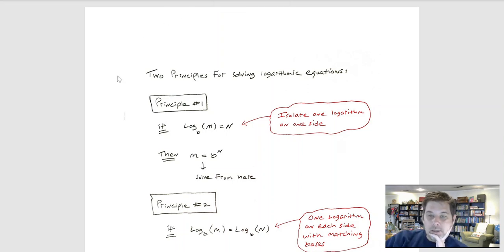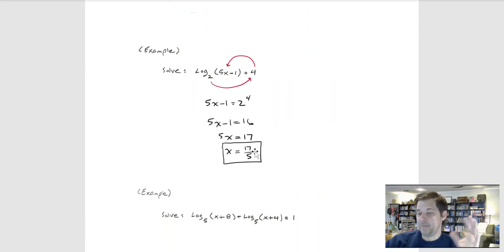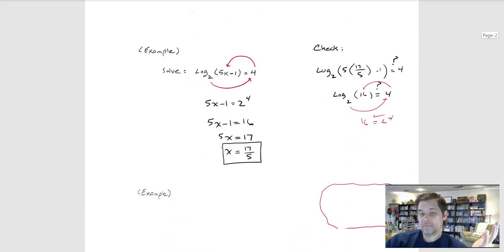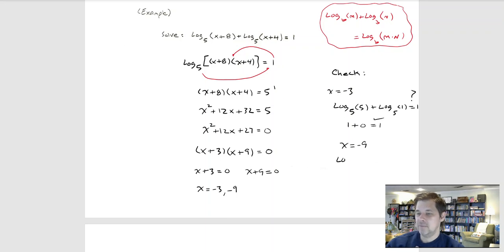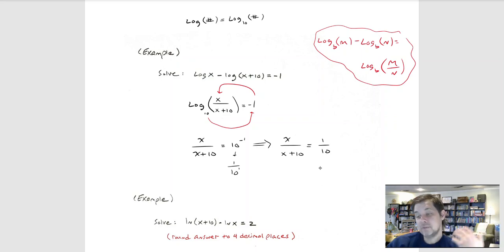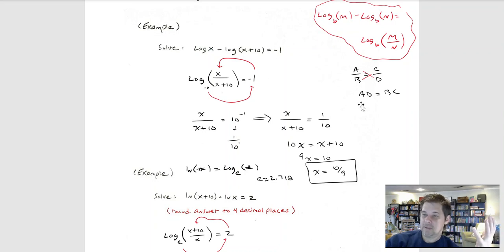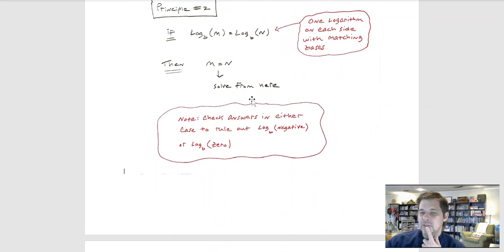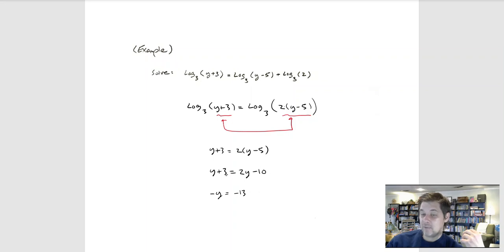two principles for solving logarithmic equations